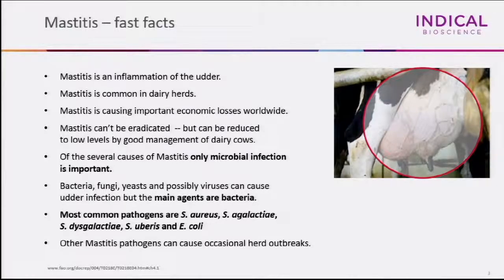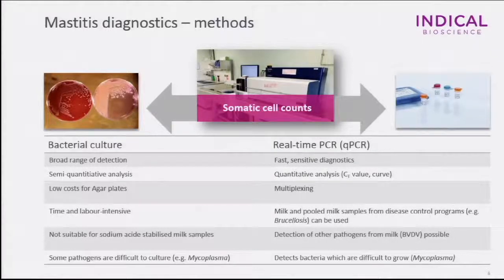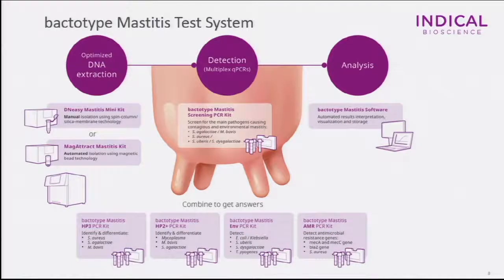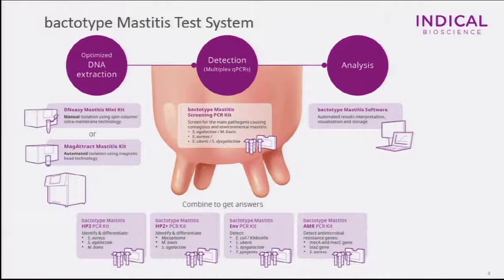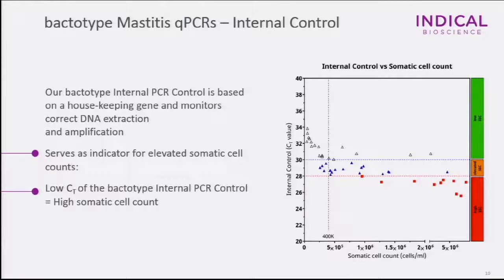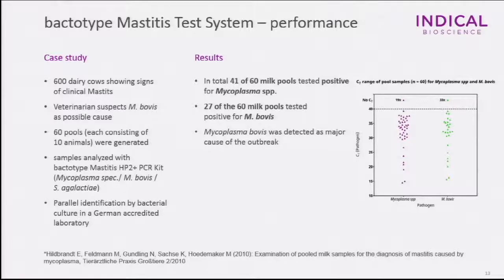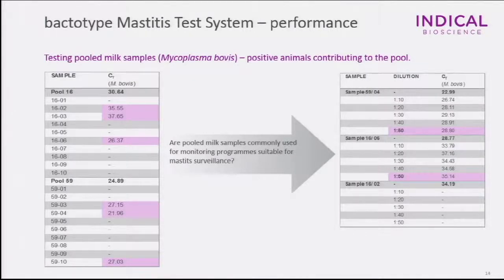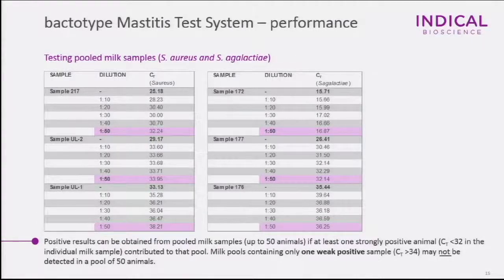Efficient herd surveillance for mastitis using the modular bactotype Mastitis qPCR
Carsten Schroeder, Germany